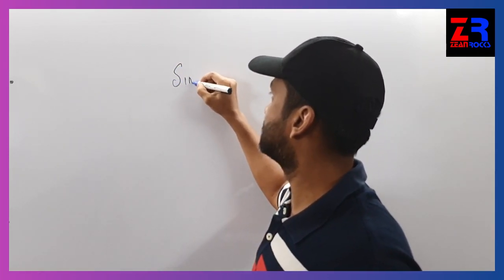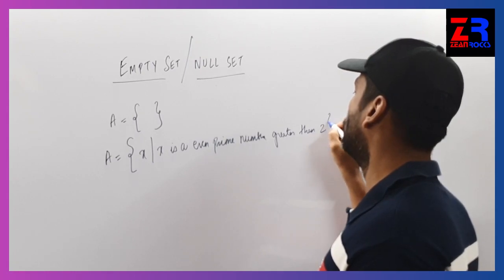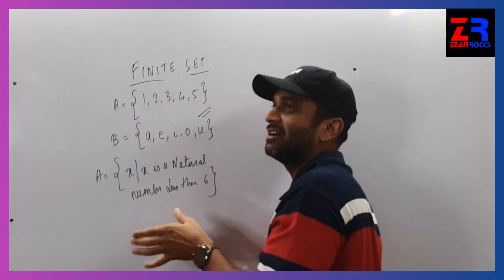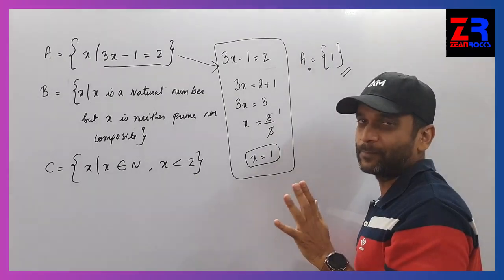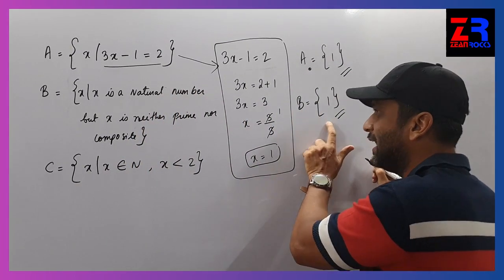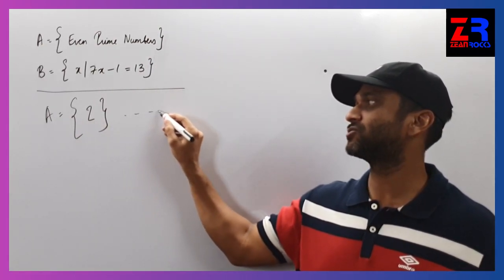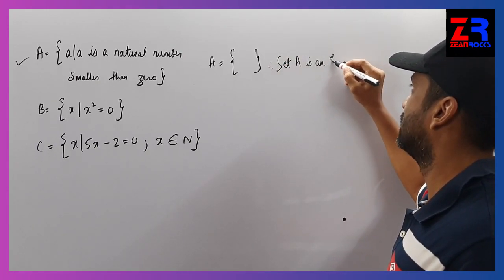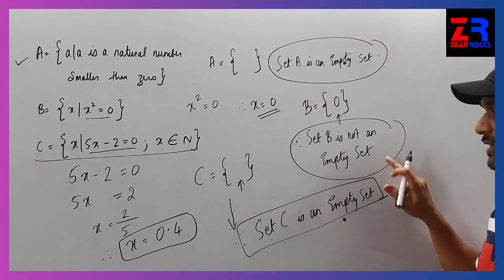Class 9, Algebra , chapter 1, Sets, Practise set 1.2 , part 1